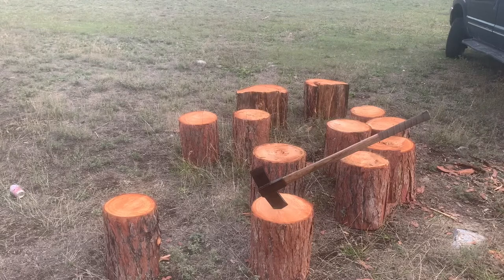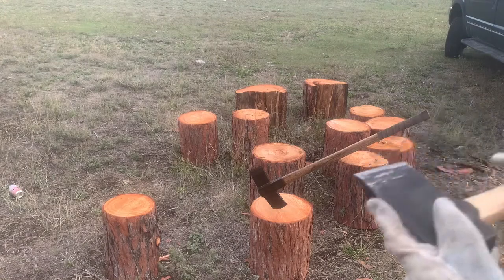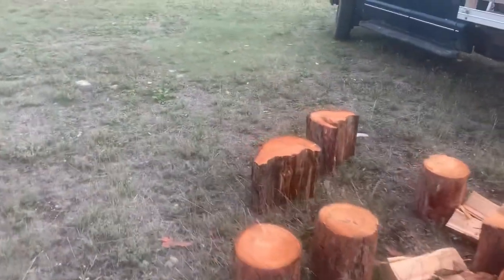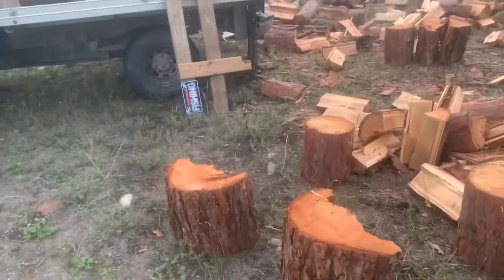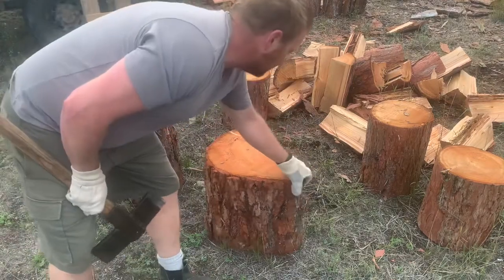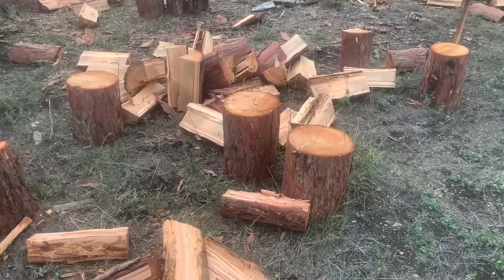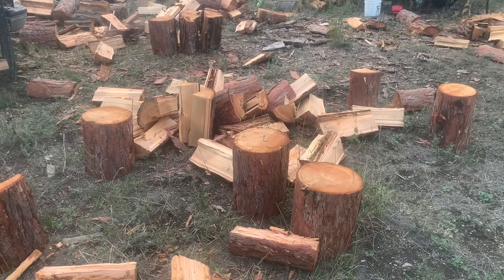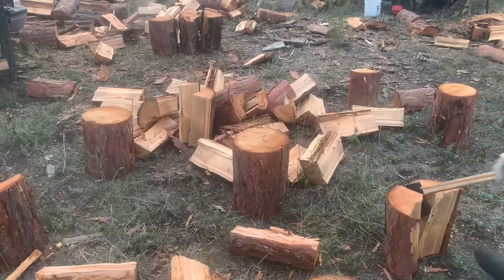Meatloaf Axe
Homemade leaf spring Axe